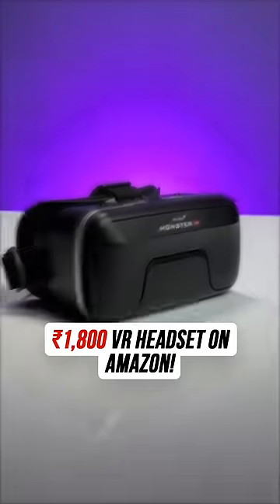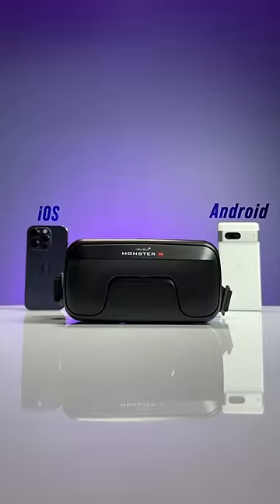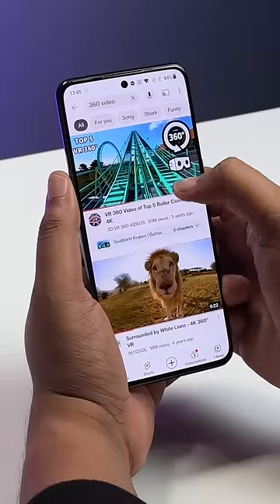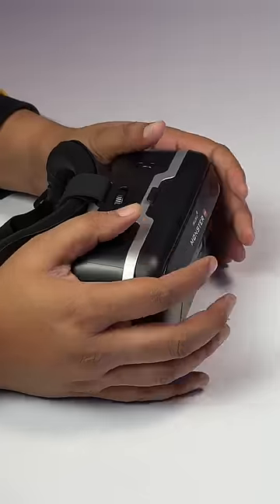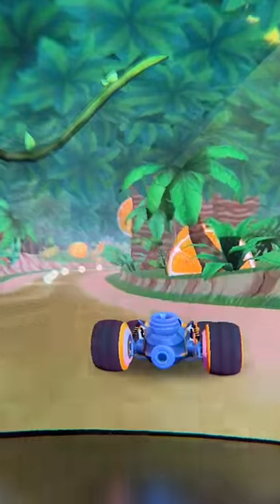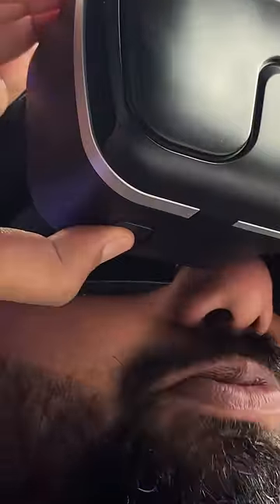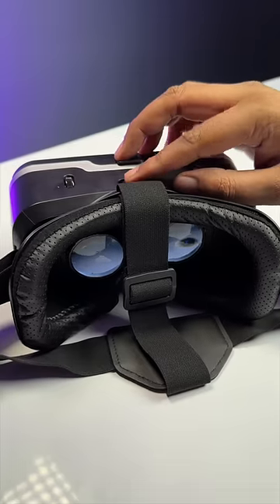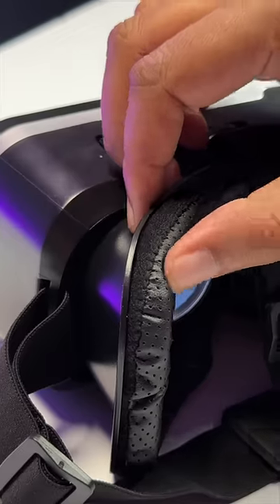The ₹1,800 VR Headset on Amazon!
This VR Headset that works with Android and iPhone costs only Rs. 1,800 on Amazon. This lets you watch any 360 videos, VR videos and even play VR games on it.